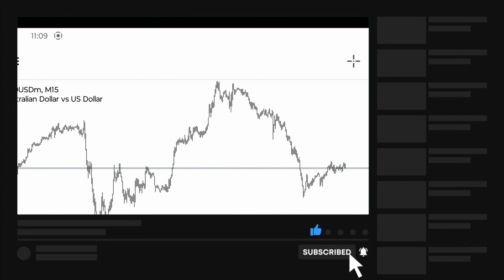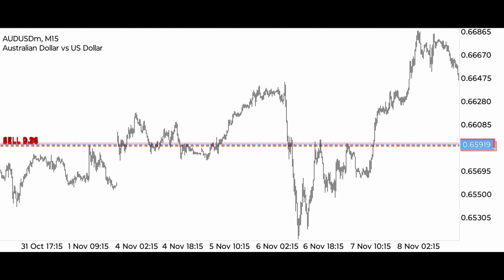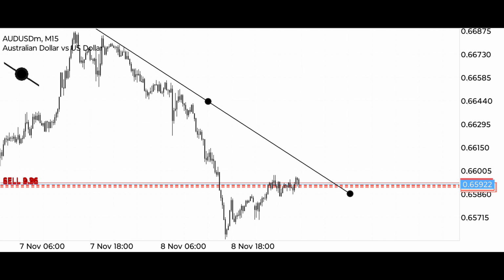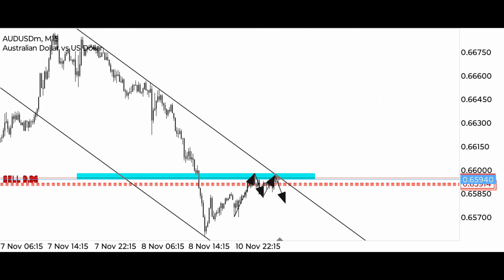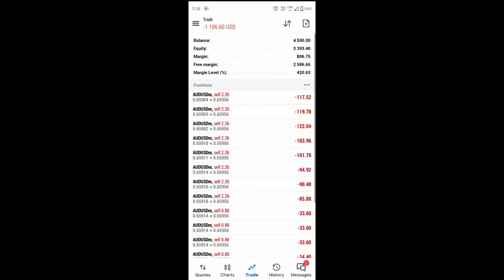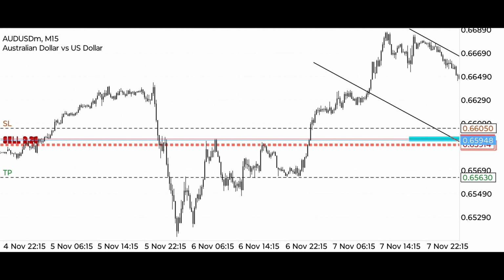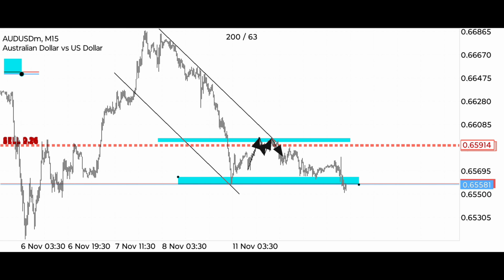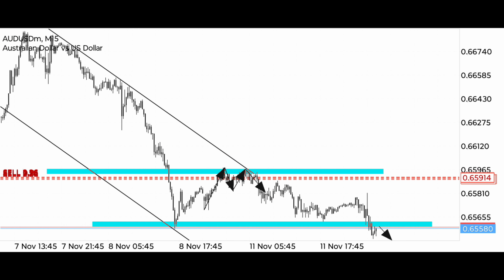Double top Candlestick Pattern Strategy | Casino | Forex market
Forex Candlestick Pattern Strategy is explained in this video which is based on price action, You too can easily follow this strategy

Your Queries-
20 pips a day forex strategy